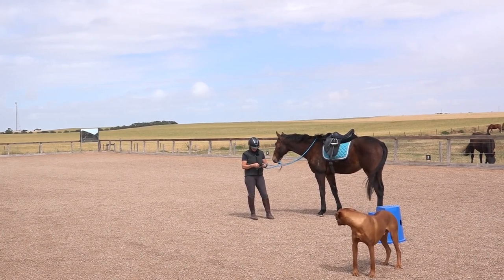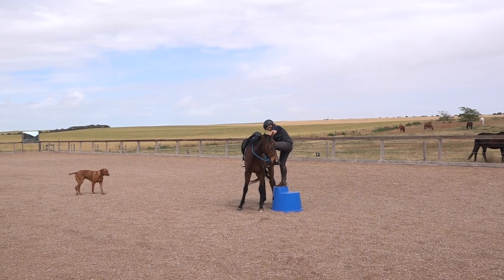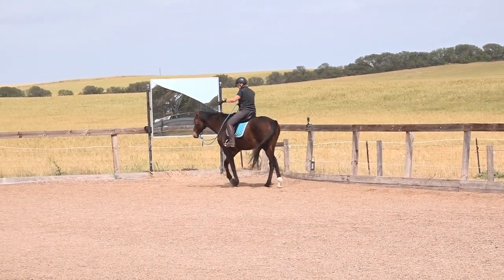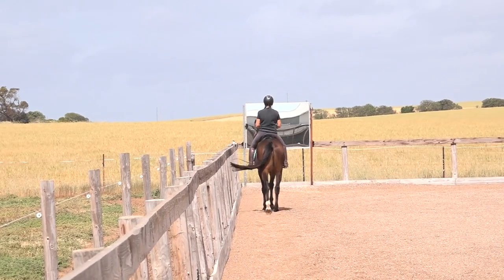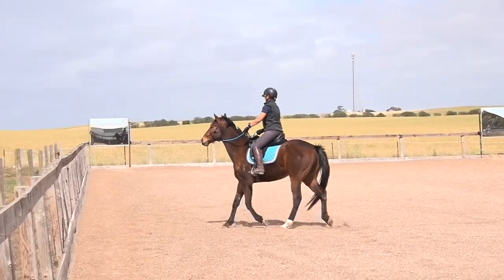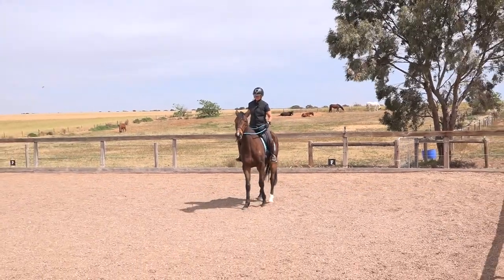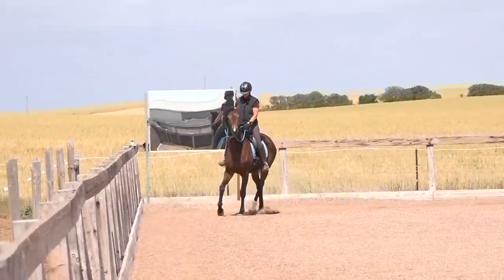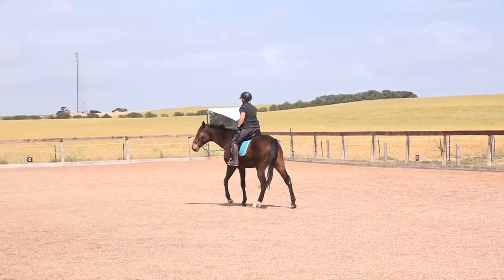Helping Your OTTB Horse To Find Relaxation Under Saddle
In this video, I show you a completely unedited training session with Dale, the OTTB (Off the Track ThoroughBred). You will see that he finds it hard to relax under saddle and once I ask him to move into the trot he moves around with his head in the air and hollow in the back. This is not good for him from either a mental or a physical perspective. I will show you what I do to get him to relax a little and begin to "stretch" his head and neck which will relax his body. If you own a thoroughbred horse this training video may help you. Most OTTB horses will go like this, and it takes time and patience to train them, but they are worth it!

Want to know more about Basic Horse Training Academy Go